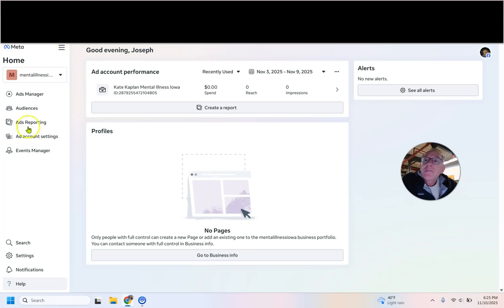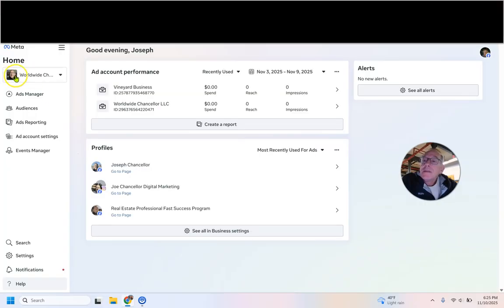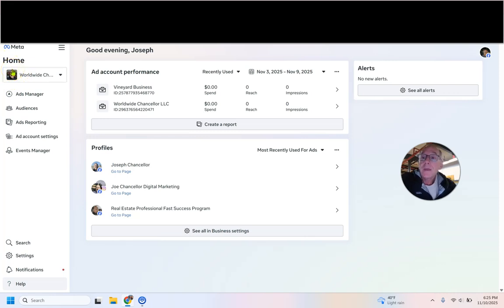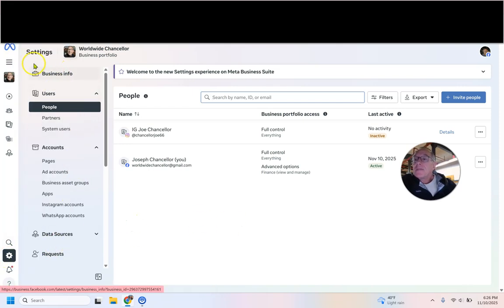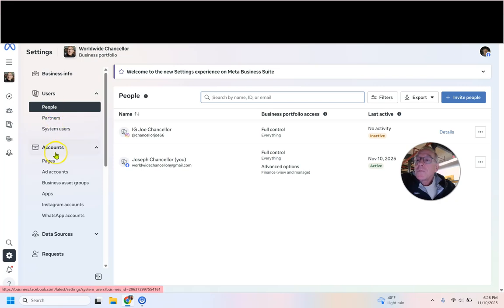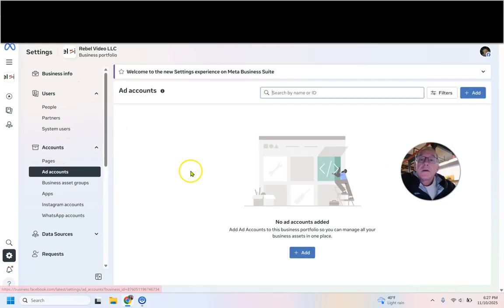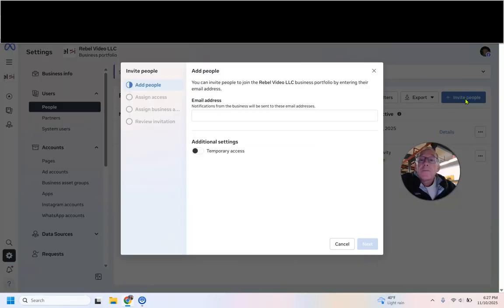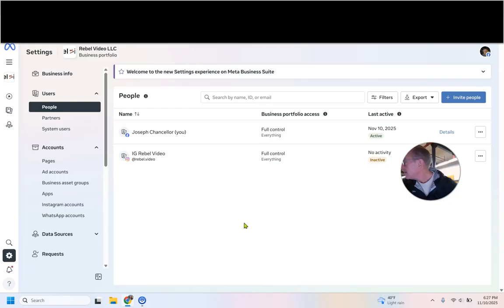How to Add an Ad Consultant to Your Facebook Ads Manager Step by Step Tutorial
Need to share your Facebook Ads account with a consultant, ad manager, or agency — but not sure how?
This quick tutorial walks you step-by-step through how to correctly add a marketing partner or consultant to your Facebook Ads Manager using Business Settings.

You’ll learn:
✅ The difference between adding a person vs. an agency partner
✅ How to safely assign the right permissions (without losing control of your account)
✅ How to remove or change access later if needed
✅ The right way to verify access and stay compliant with Meta’s policies

📘 Resources Mentioned:

Meta Business Help Center – Add People to Business Manager

Rebel Video Ads – YouTube Ad Strategy & Training